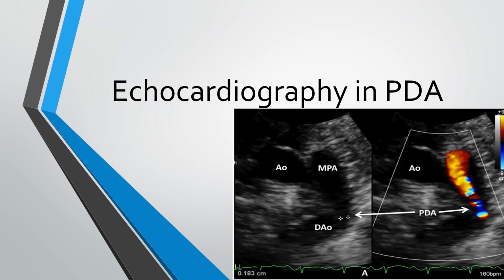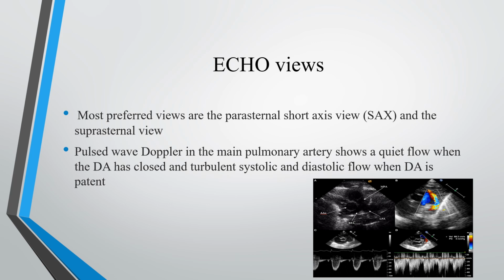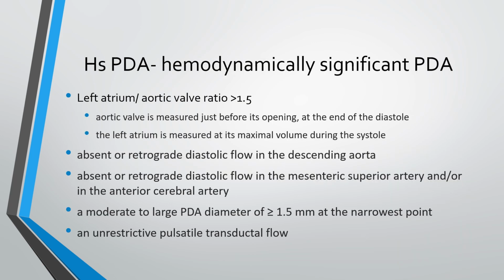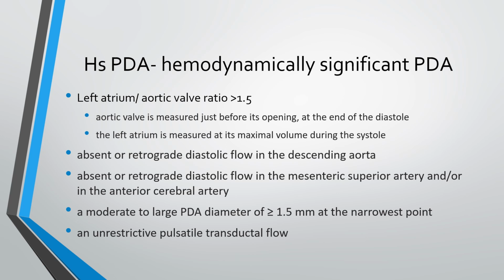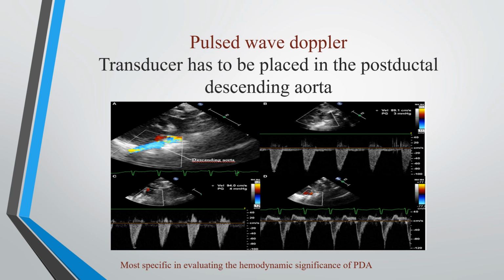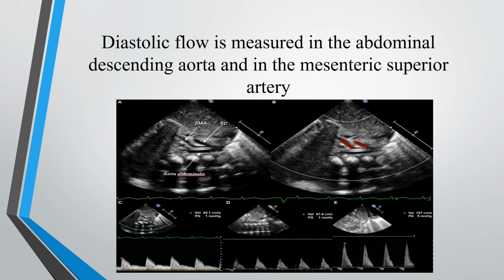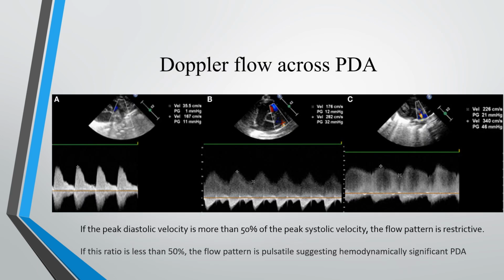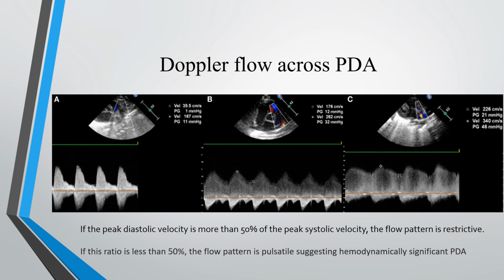Echocardiography in PDA